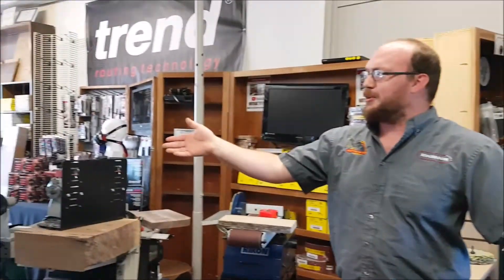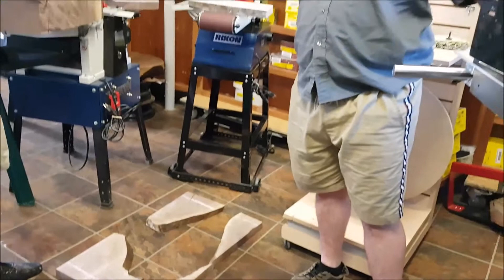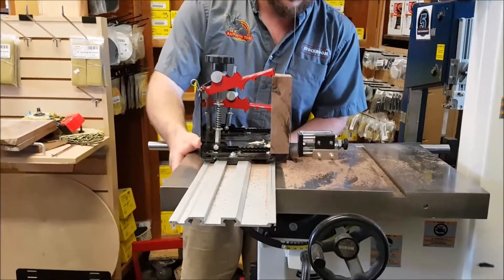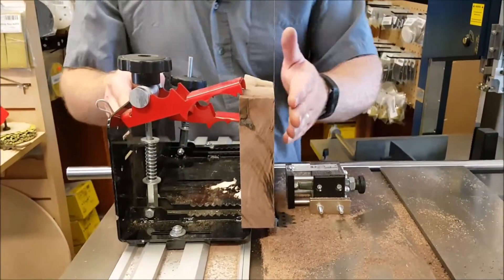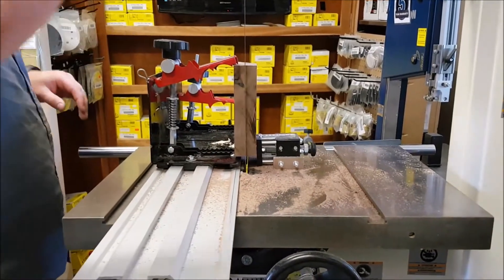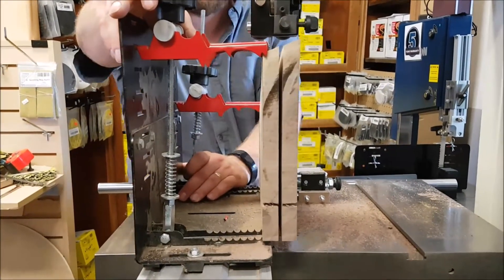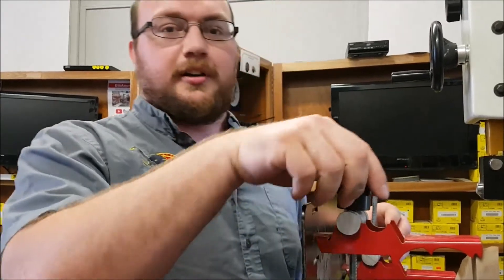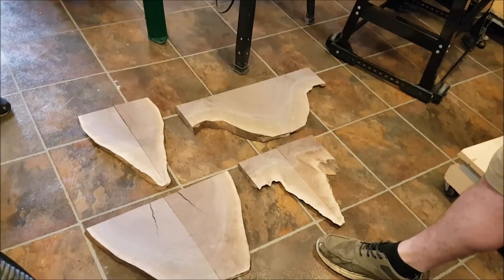Bookmatching Walnut With The Little Ripper Sawmill, How to Setup to Resaw with Bandsaw EthAnswers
Ethan does some bookmatching with Malcolm from Fonthill Mill. Using the Little Ripper, Rikon Bandsaw and Micromag Stop Block Ethan creates some beautiful bookmatches.